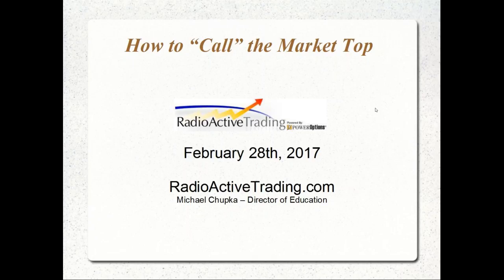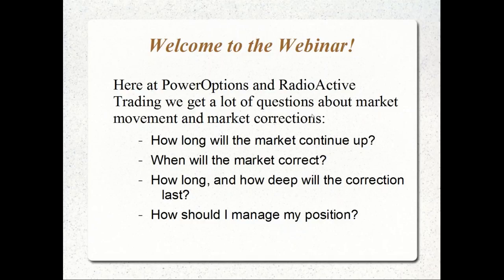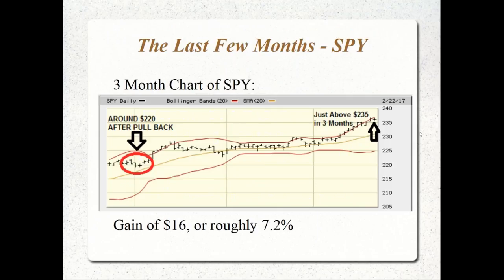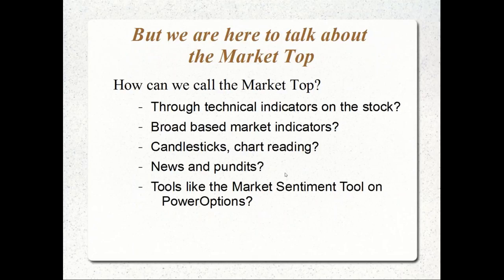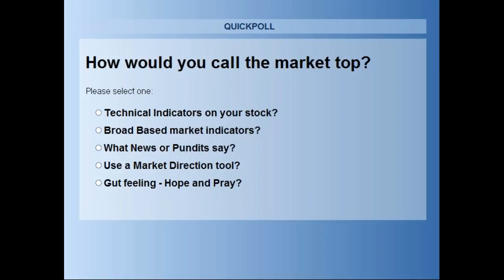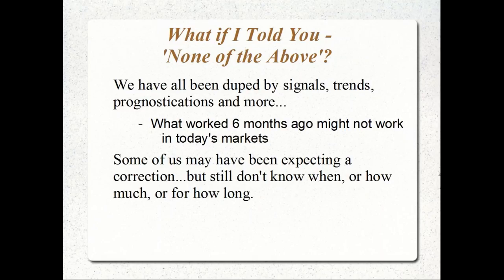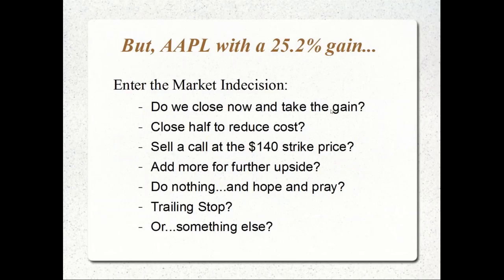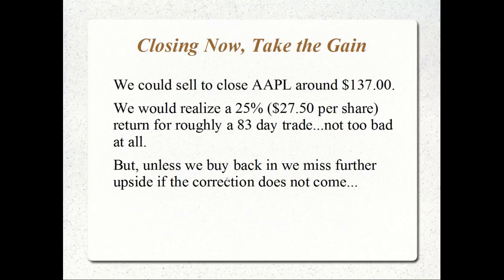How to Call the Market Top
Up and Up and Up, with a little hiccup here and there. We have seen a strong market over the last few months. New highs have been reached in the broad based indexes and many individual stocks.

What does this all point to? Will we continue up? Will the market stagnate? Will we have a pull back?

We get asked this question frequently:  If there is a correction how long and how deep will it be?  What should I do with my positions?

Common approaches to having a gain include:
Liquidating and taking the profit
Closing half, leaving the rest open
Placing a stop or trailing stop
Selling a Call to generate income
Or, do nothing.

This presentation shows what to expect with those adjustments AND an Alternative that can lock in gains - guaranteed - while still seeing upside profit if the market does not correct.

And yes, we compare the potential outcomes of all ideas for managing a gain in your position.